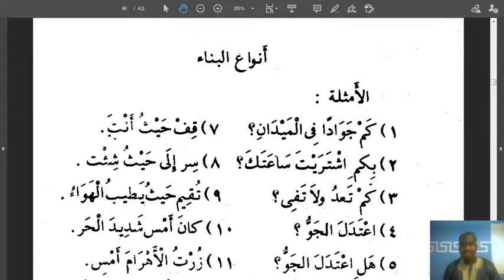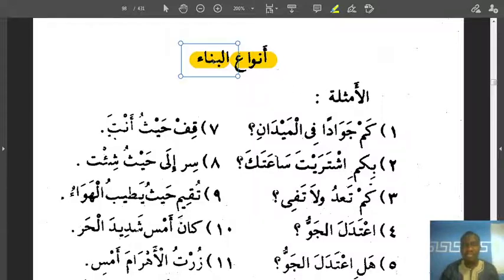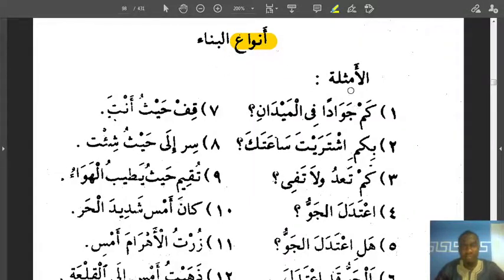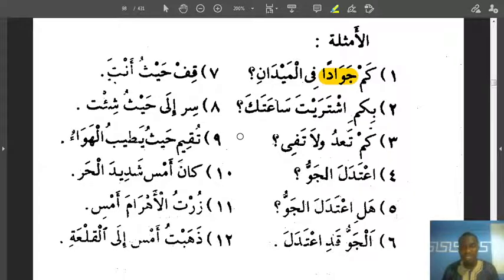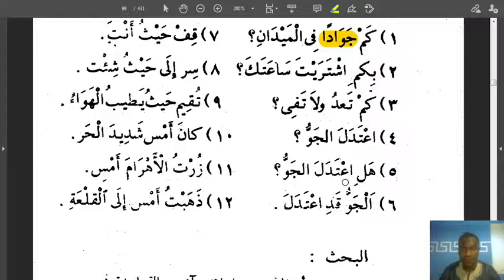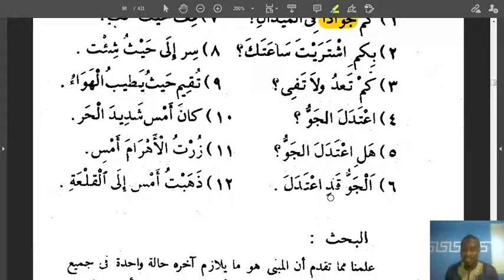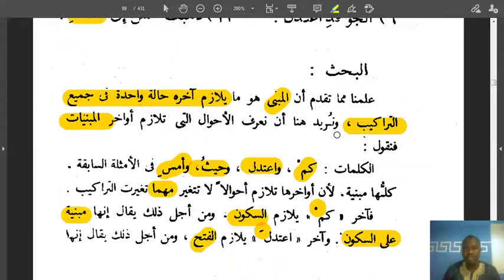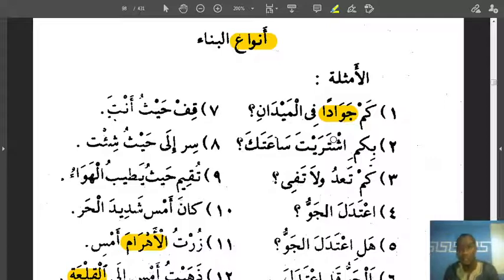Arabic Grammar || CASE ENDINGS OF THE INDECLINABLE أنواع البناء || LESSON 21 النحو الواضح